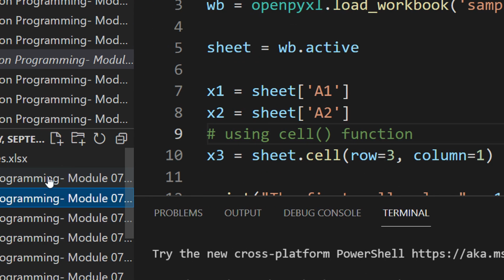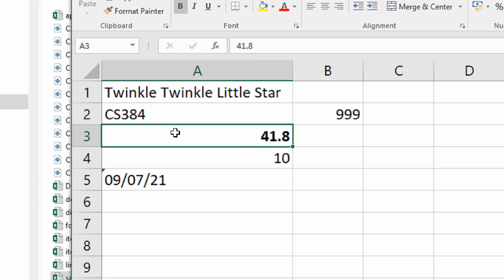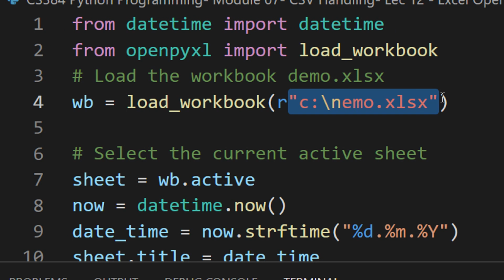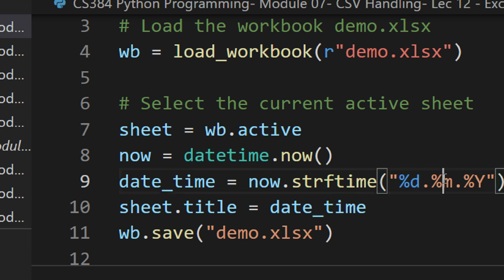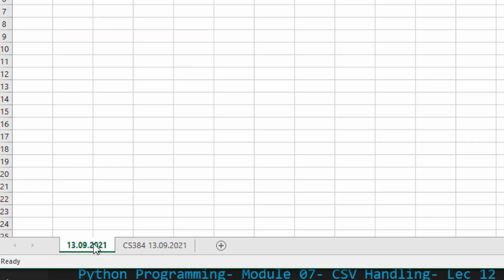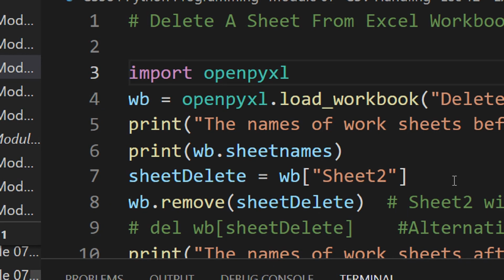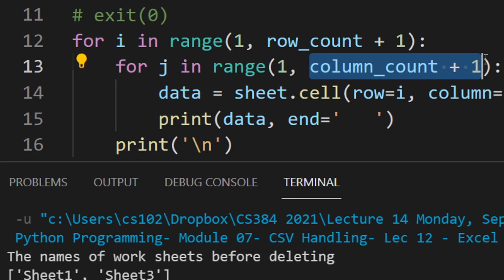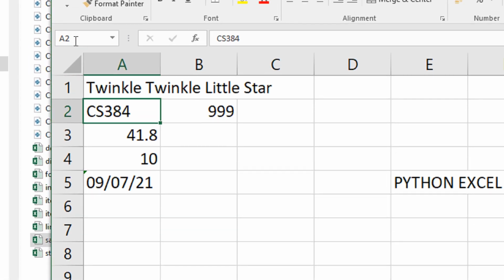CS384 Aug Nov 2021 Session Lecture 13 OpenPYXL Functions Read Book, Add Sheet, Delete Sheet